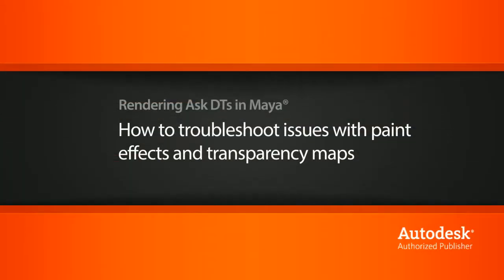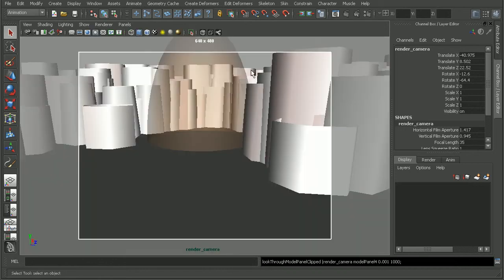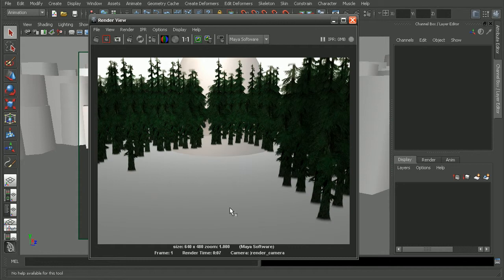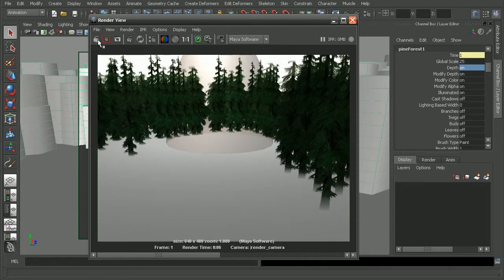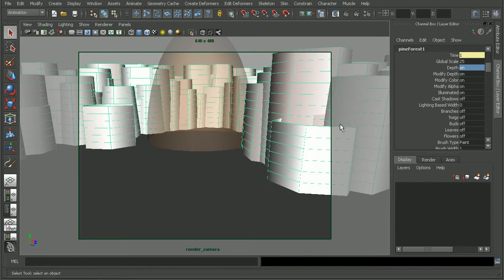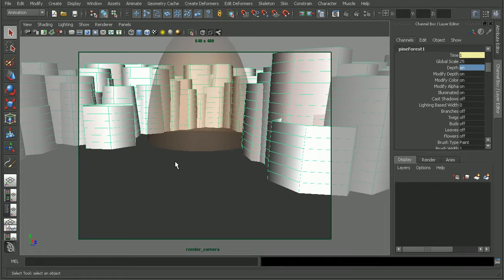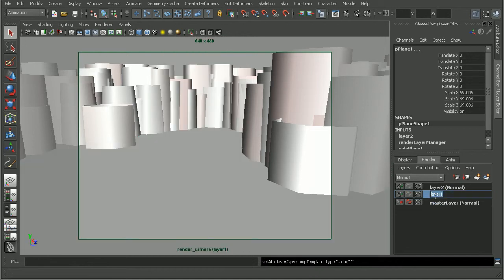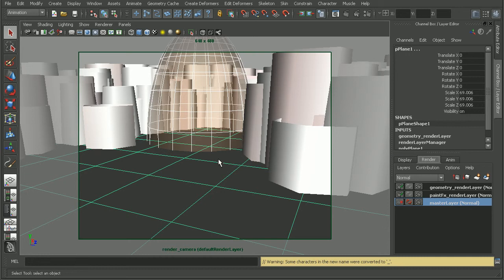Ask DT: Maya - How to troubleshoot issues with paint effects and transparency maps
In this video we're going to look at a question from one of our users, nbrooks, on an issue dealing with paint effects and transparency maps.